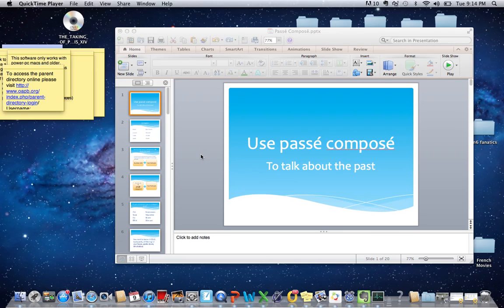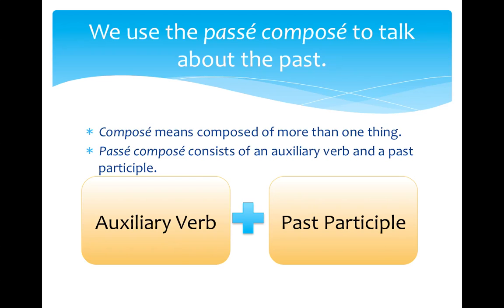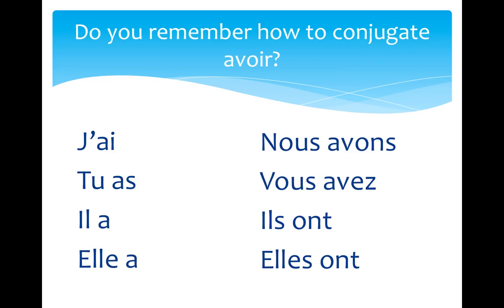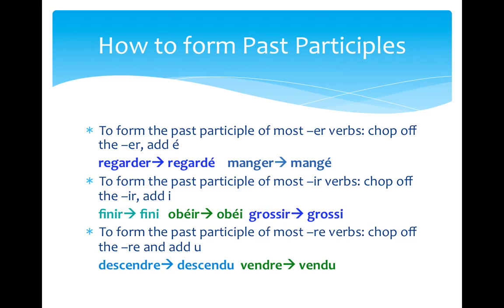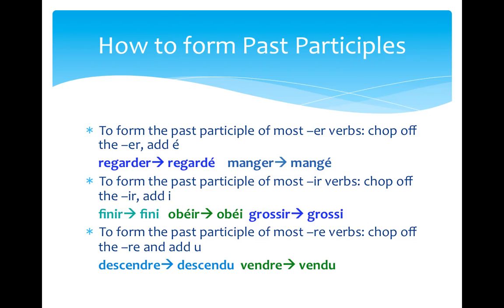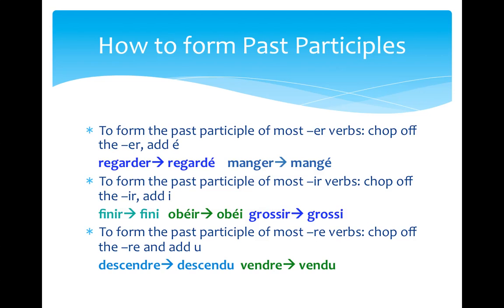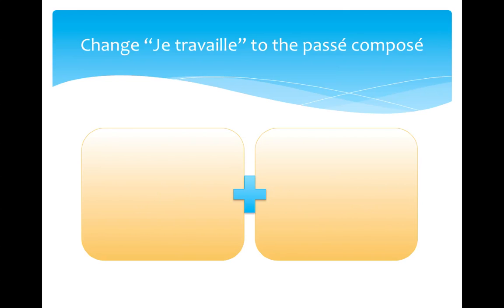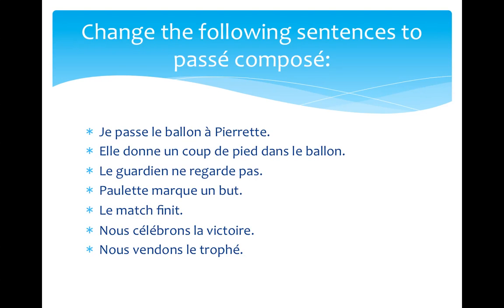Passé Composé 1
French passé composé